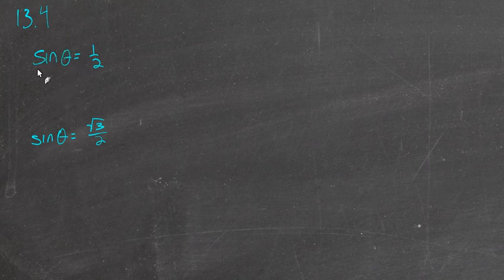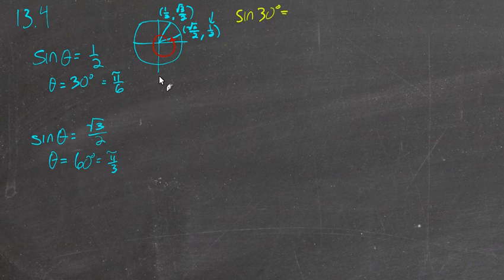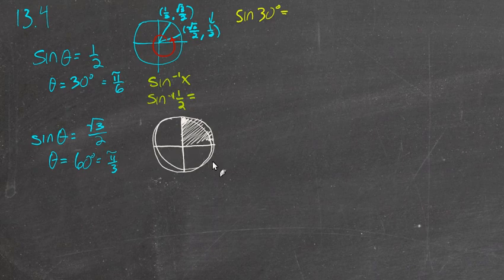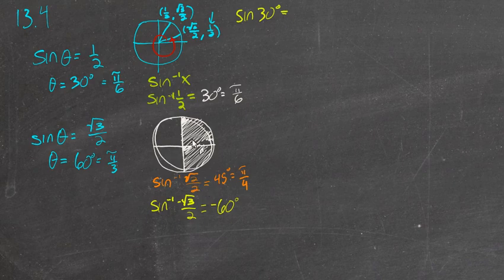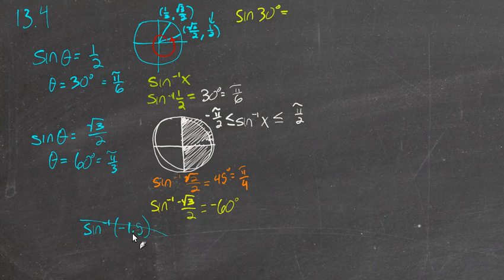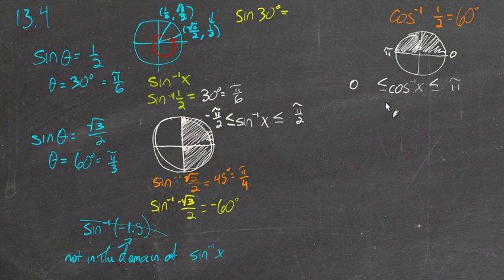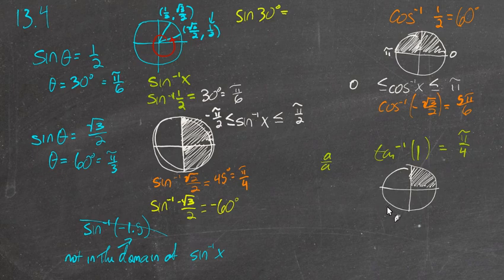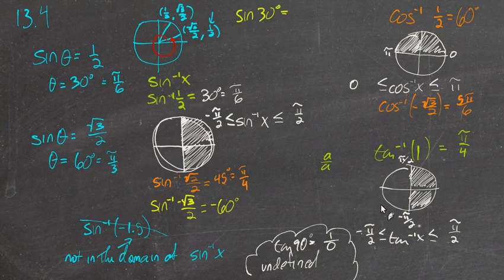13.4: Inverse trigonometric functions (intro)